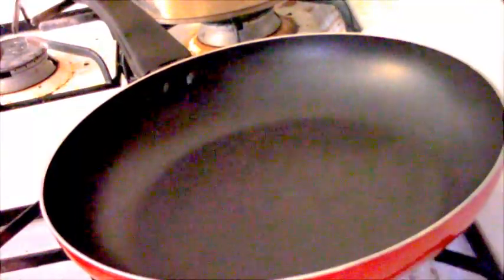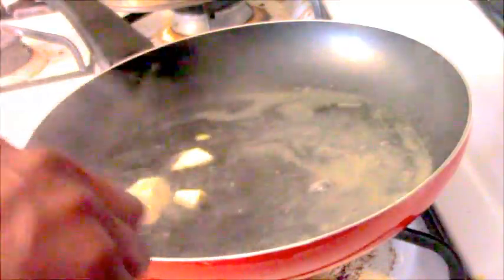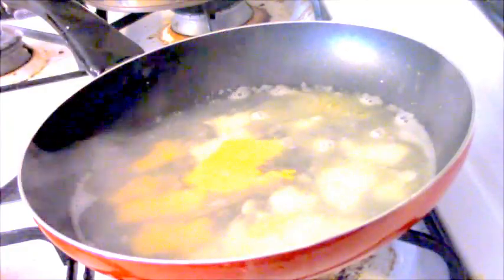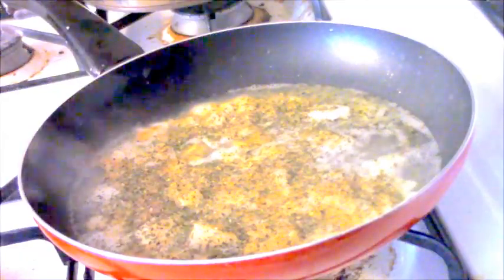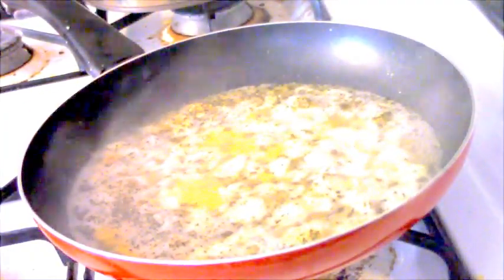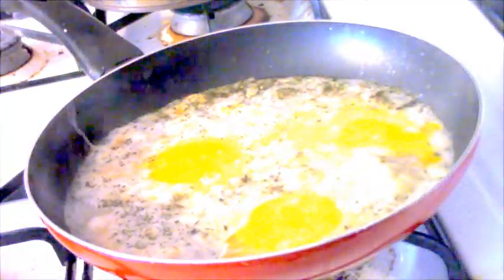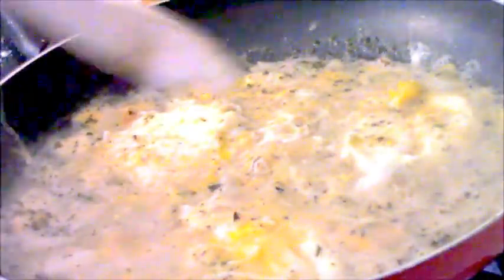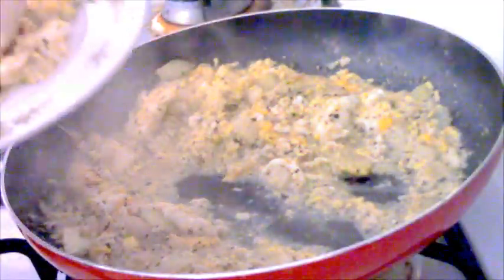Cook Eggs Without Calories & Without Fat & Without Salt And Tastes Delicious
Never Grow Old Cook Book.
Taken from my book "Never Grow Old in Body Mind and Spirit available Coming soon Never Grow Old Cook Book